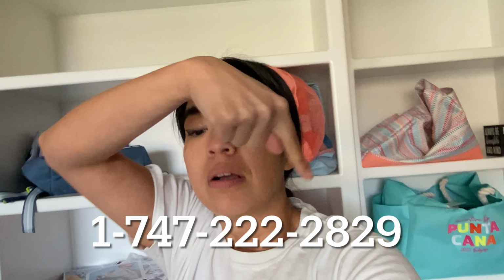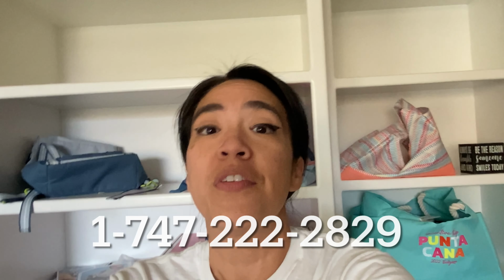Thirty One Fall 2022 Capsule Mini Catalog Guide | Get On The VIP List With Ind Director Rockstar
Want to know when the Thirty One Fall Capsule Mini Guide or Mini Catalog drops? Here's how...

☀️ Send Happy Mail Here's a Free Add-On (up to $3) for your first order at Brightbox.